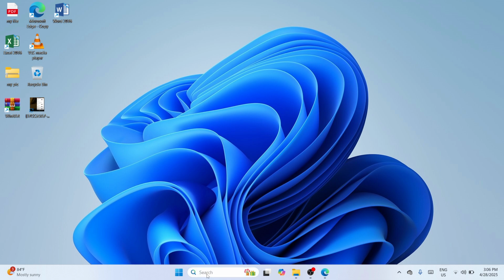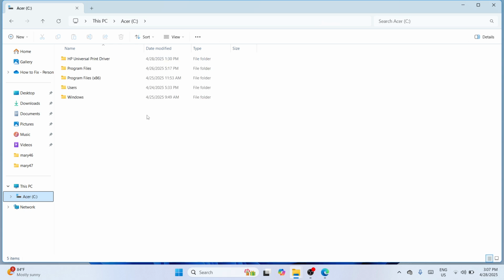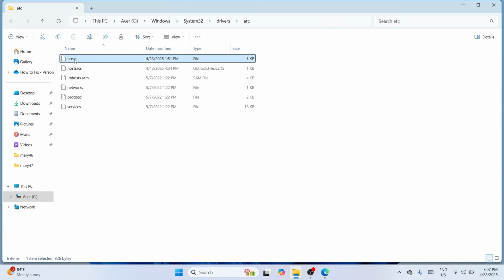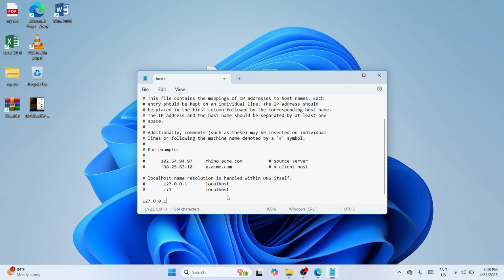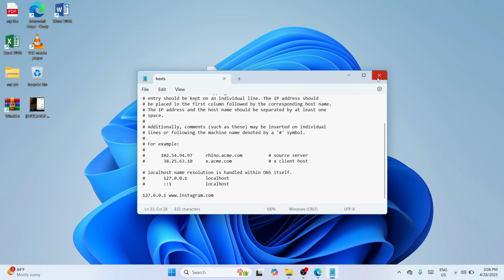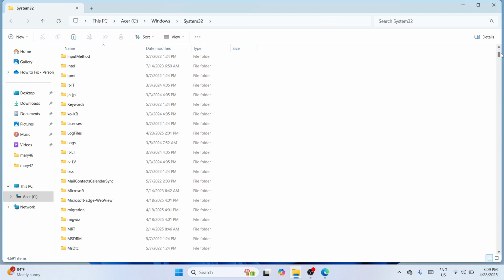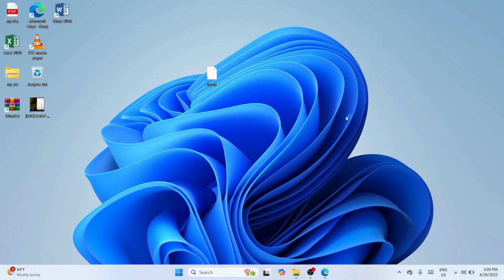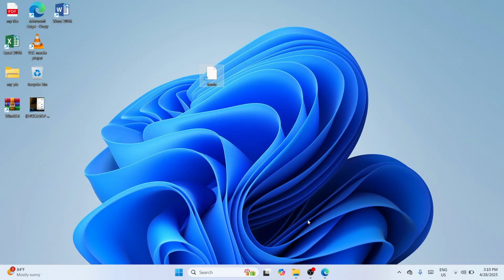How To EASILY BLOCK Any Website In Windows 11 PC Or Laptop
Learn how to easily block any website on your Windows 11 PC or laptop.
This simple step-by-step guide helps you restrict unwanted websites.
No technical expertise needed—perfect for all users!
Block websites quickly and effectively in just a few minutes!